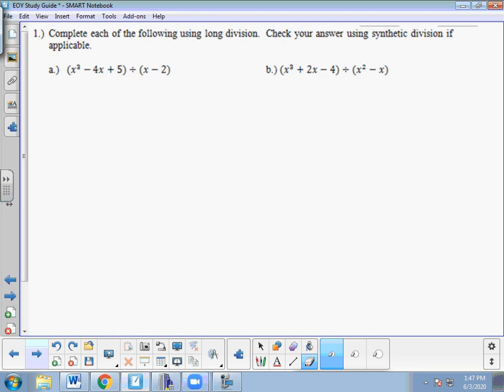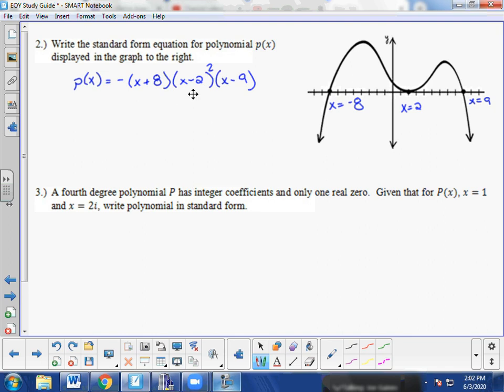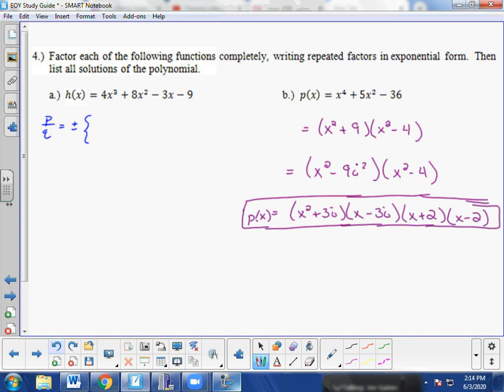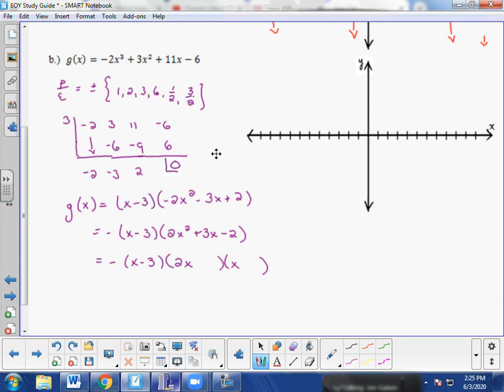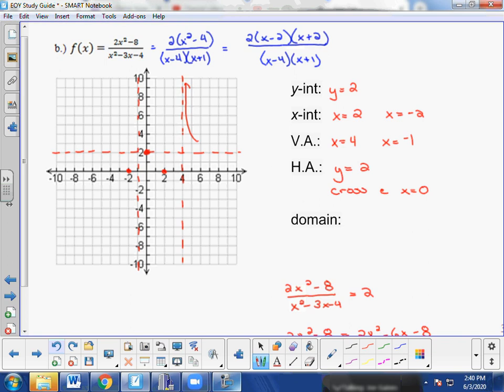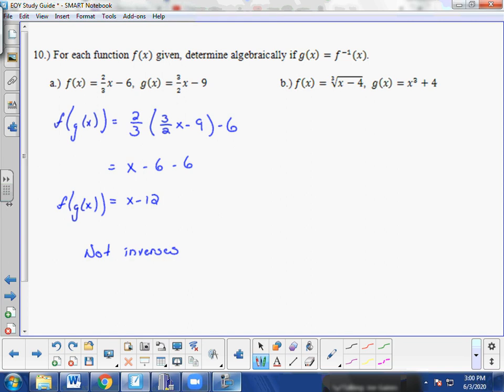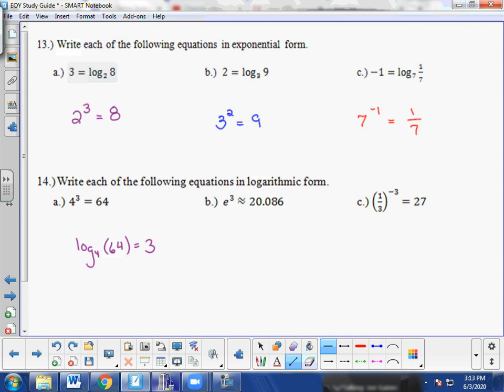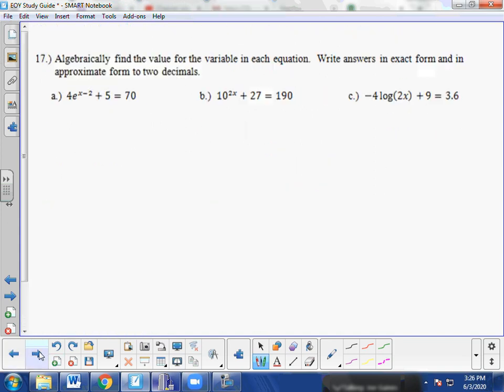EOY Study Guide Part 1